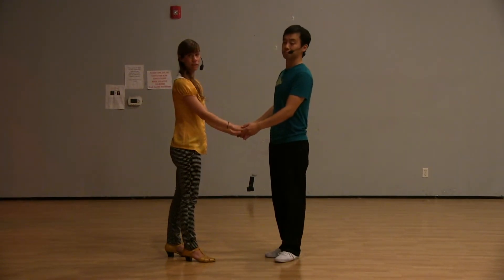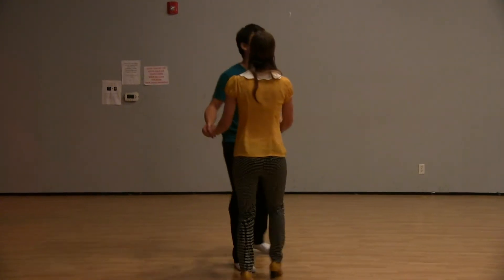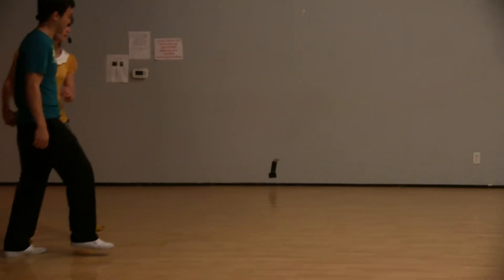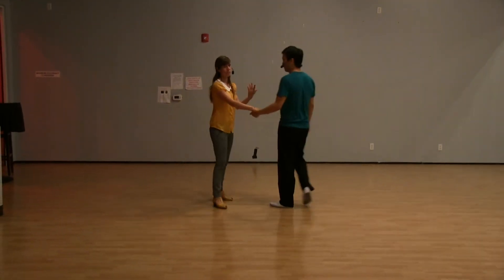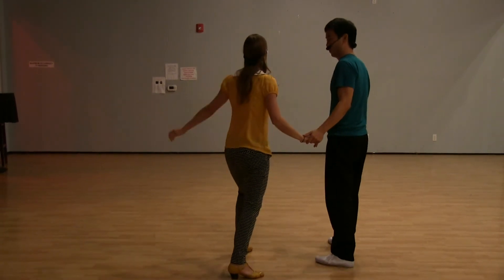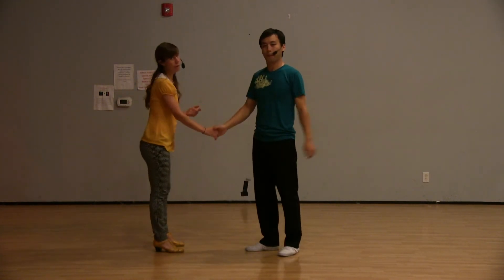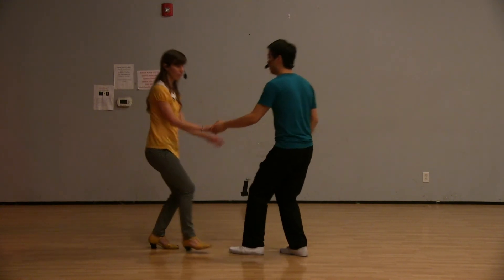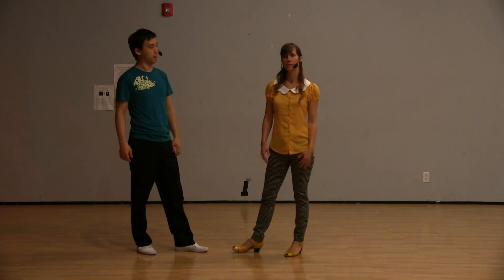WNH - August 2015 Level 3 Week 3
Flow and Momentum
w/ Carla & Kevin